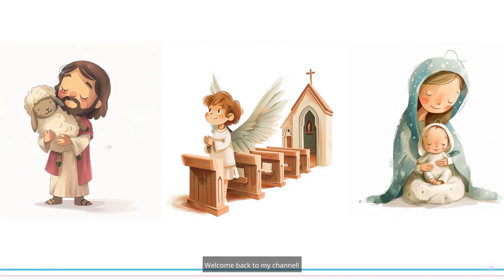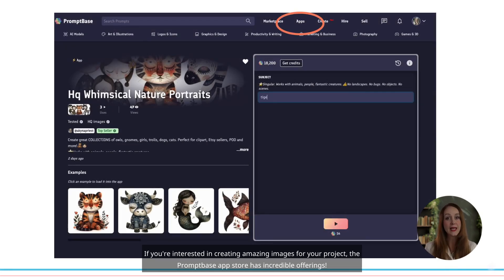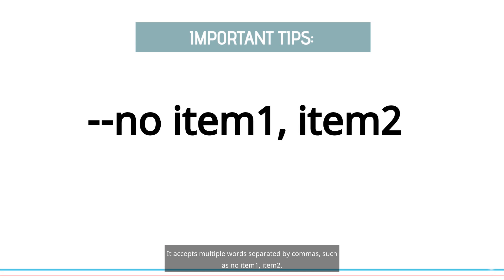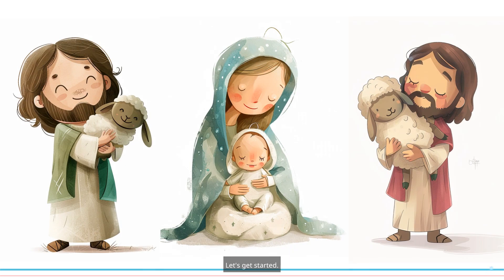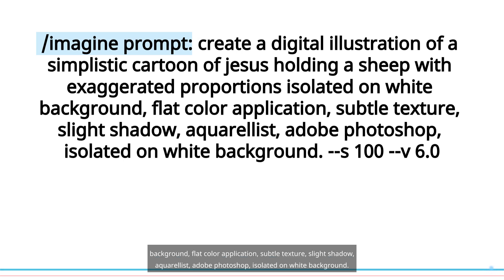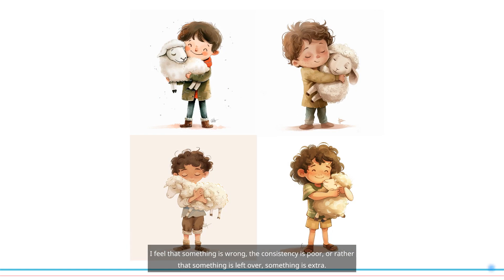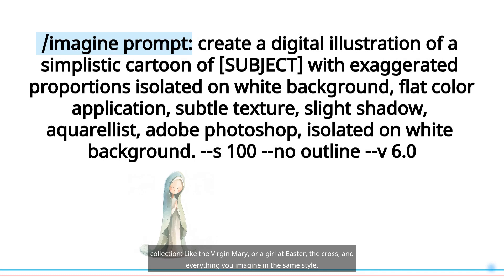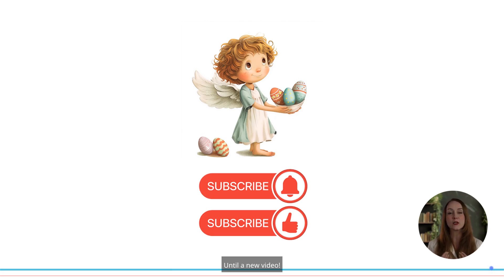How to create Cute Easter Clipart Midjourney Prompt v 6, Using no parameter, Prompts Examples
How to create Cute Easter Clipart Midjourney Prompt v 6, Using no parameter, Prompts Examples: Explore the art of crafting cute easter illustrations using the no parameter with Midjourney's prompts and example formula.

Code at checkout: SHEILA
Note: this promo does not apply to prompts.

Timestamps:
0:00 - Introduction
0:08 - Case
0:17 - Promptbase Promo
0:38 - Important Tips: The no parameter
1:10 - Writing the Prompt Formula
2:02 - Results
2:10 - Prompt Formula
2:22 - End

📢Important: This video does not replace official information from Midjourney, DALLE and Discord. For the most up-to-date information, please always refer to the official sources. The video aims to share valuable information and guide users. Akyna AI is an AI-generated avatar under my authorization. All images used in the video are generated by me through AI with the right to commercial use.